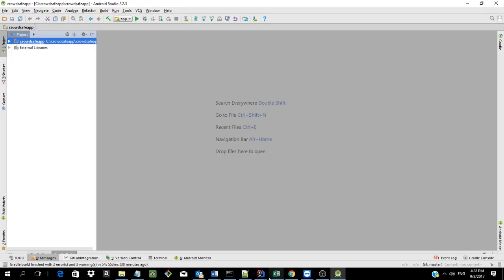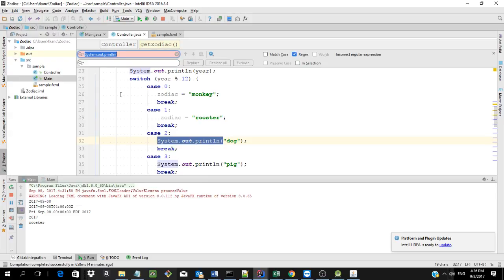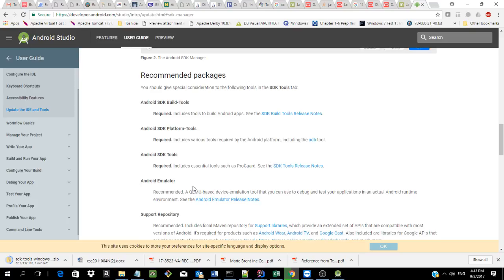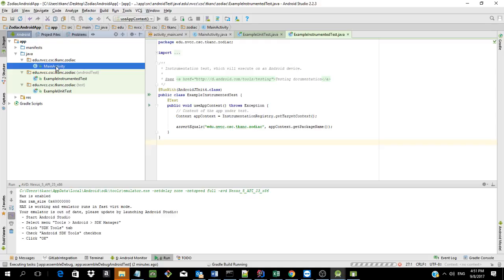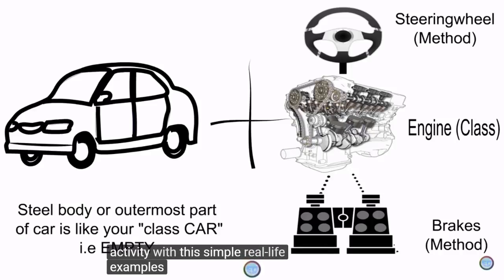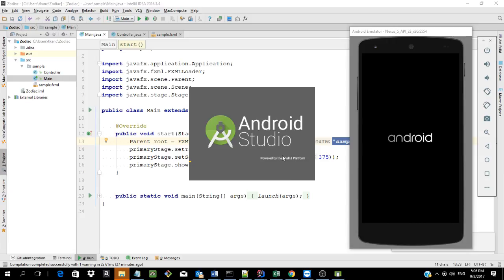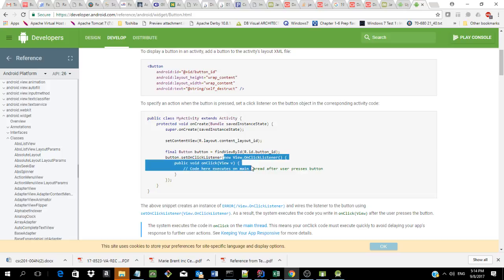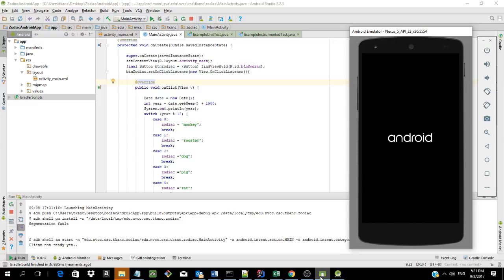Tanes Kanchanawanchai CSC201 Week 3-2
Building Java applications with Java FX and Android App
Review Switch Case